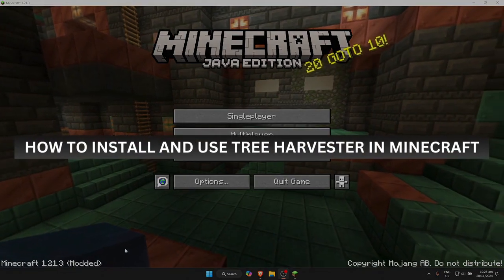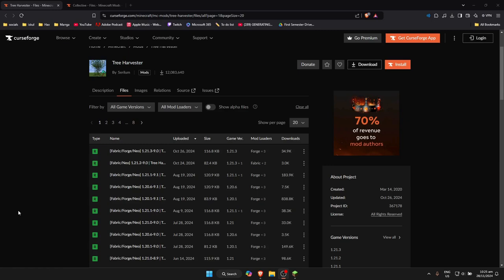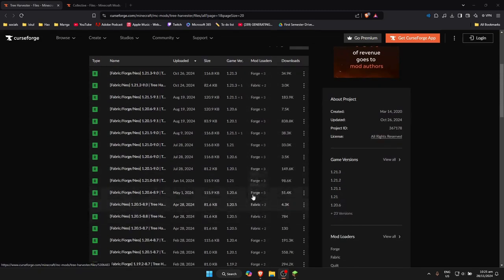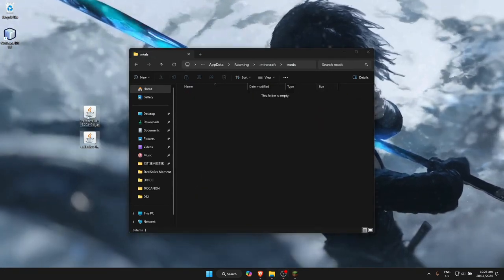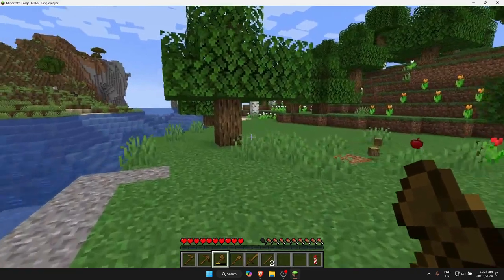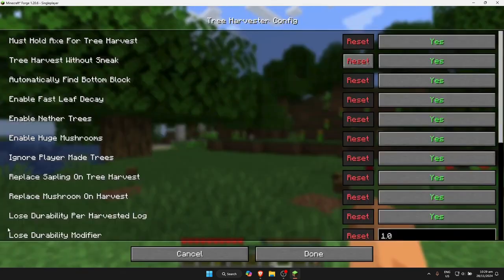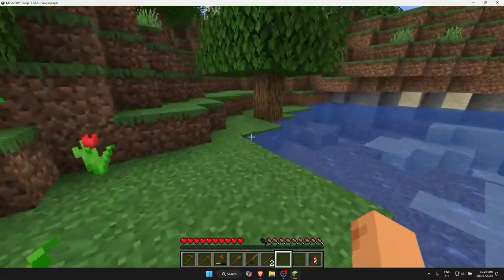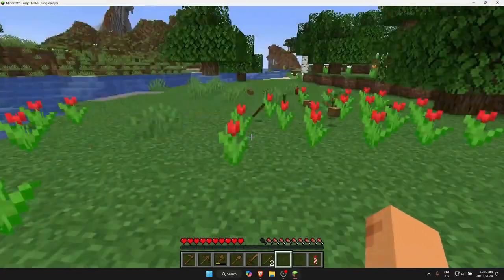How to Install and Use a Tree Harvester in Minecraft | Minecraft Tutorial (2027)